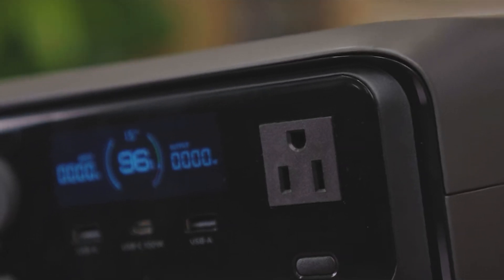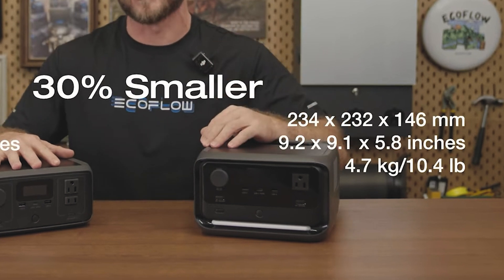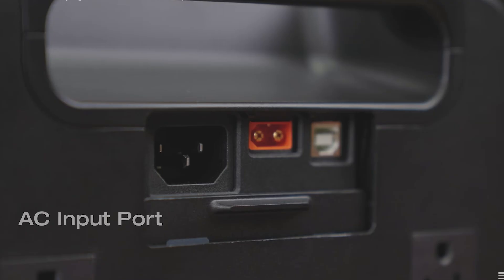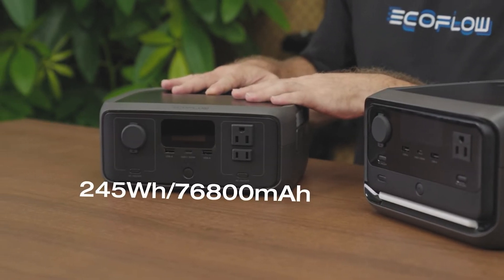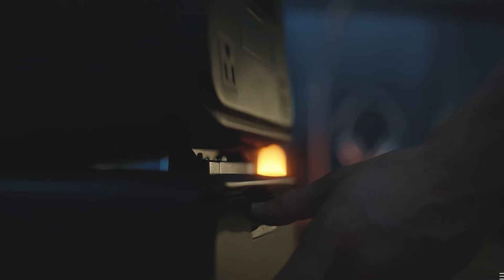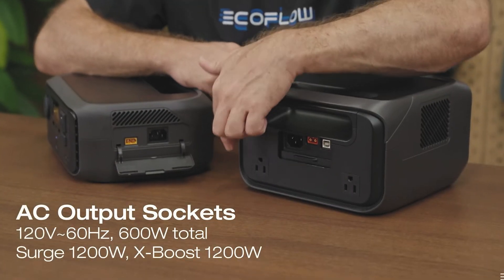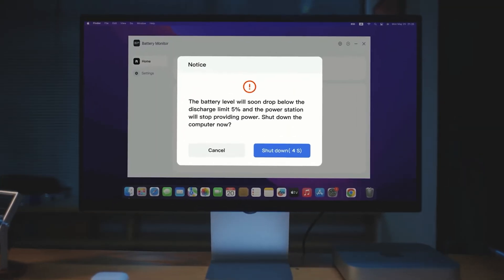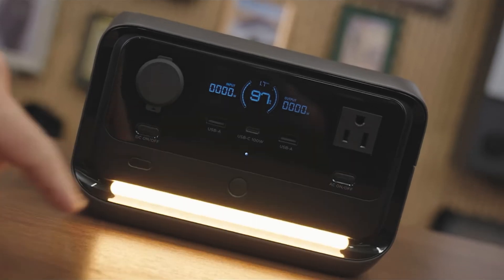EcoFlow River 3 Plus - Unboxing Review - Full Specs and Upgrades Explained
Imagine a generator that you can use even in a library, it can turn on in milliseconds when the power goes out, completely portable and only weighs about ten pounds.  The newest from EcoFlow, the River 3 plus, can do just that with extremely quiet operation and no fuel needed.  And this new portable power station has some amazing features and upgrades that the River 2 series didn't have.  In this video, I'll go through all the new features and explain how everything works for people who might be new to these types of generators.
 Plus these have 5 year warranties on them, so it's pretty good peace of mind.  The early bird deals tend to be pretty limited since it's such a big discount, so get em while they last.

The river 3 plus, along with the River 3, DELTA Pro 3 and DELTA 3 Plus, are the newest portable power stations from EcoFlow.  Thee power stations are essentially the same as your gas generator, except they do into need fuel, they don't make loud noise and they have no bad smelling exhaust because inside is a battery that you can charge instead of using fuel.  You can charge up the generator using your wall outlet AC power, car charger 12 volt socket, solar panels, and even some can hook up to EV charging stations.  Once charged up, take it anywhere you want.  Since the batteries are made from new LFP chemistry, these power stations are very light, very safe and not the same type of batteries that have been catching on fire that you hear about in the news. Not only are these safer than those other dangerous batteries, but also these last  longer.

So the River 3 plus is the newest announced from EcoFlow in their line of portable power stations that use these new safe batteries.  Each power station has a battery size and also a limit to how much power it can output.  Also, it may have different outlets and ports, so choose best by your preference in battery size (which determines how long it will last before you need to charge it again(, by power output (which determines which devices you can use with it) and also by which ports it has so you can plug in your most used devices easily.

The battery storage size on the Ecoflow river 3 plus is about 286Wh and unlike the smaller River 3, this can be expanded by connecting additional batteries up to 858wh.  The way the batteries connect is super easy and no wires needed. This is a nice new upgrade, making connecting a breeze for anyone.

This can output power at 600watts continuously and even run 1200 watts continuously for some devices like hair dryers and coffee makers.  This is called x-boost and another new feature you can get only on the new River 3 series.   Plus this can run low wattage devices like lights and fans for twice as long through super efficient power management.  It's basically getting something from nothing and giving you more from your battery.  It's almost like magic.

When you want to charge the River 3 plus, you can easily use the ports to plug in a cord for your wall outlet, car charger or solar panels.  And the River 3 plus has covers now to help cover the outlets and keep them clean.   and speaking of clean,   2 of the 3 AC outlets are now on the back of the river 3 plus, instead of them all being on the front.  This helps to manage cords a bit better and looks nicer in my opinion.

Some other really notable features of the River 3 plus is a waterproof battery pack and fire resistant design, making it handle some pretty extreme conditions. Also, there is a newer updated screen more similar to the delta series on the River 3 plus.  This offers a bit more detailed information.

When you buy the River 3 plus, you'll get the power station, car charger and also ac cord to charge it from your home. It includes a USB -b to USB A communication cable for UPS, which you can use to set this up to turn on within milliseconds of an power outage.  Great for security cameras or servers. You'll also get the quick start guide and warranty info.  I always recommended reading through the manual once to help use your device safely and get the most out of it.

Subscribe for free to my channel by clicking the subscribe button and most important to stay updated and to get the best discounts, click the bell icon and you can be the first to know.